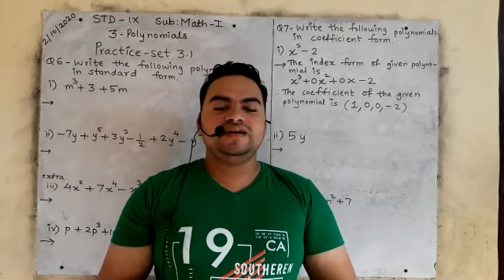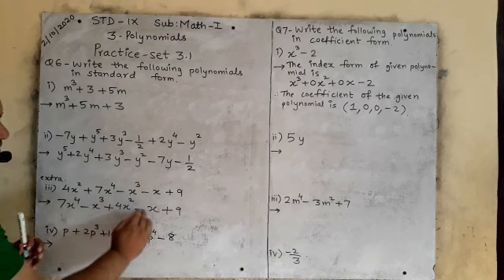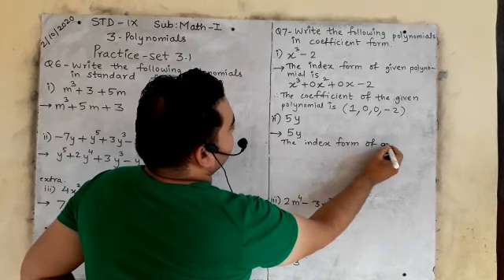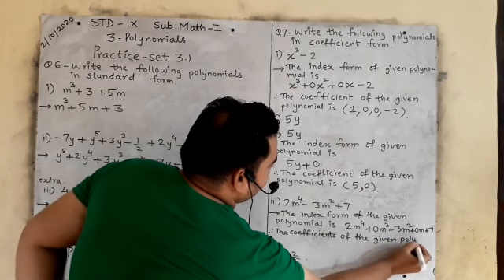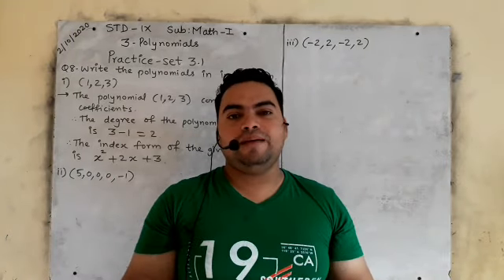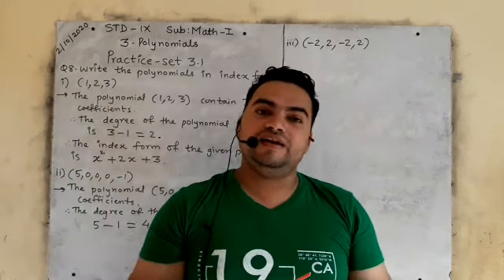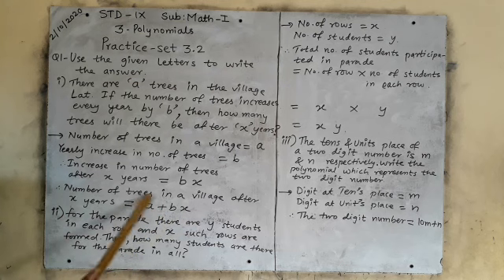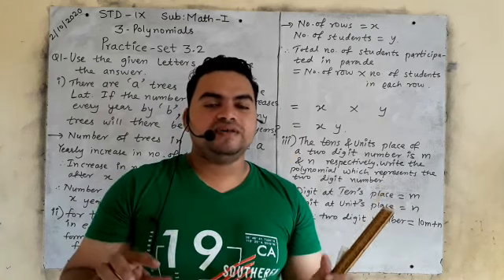9th Maths I Polynomials P set 3.1 Q no 6,7 and 8 and P set 3.2 Q no 1